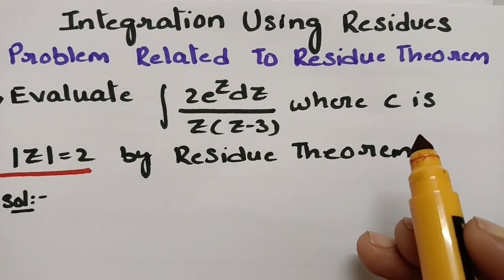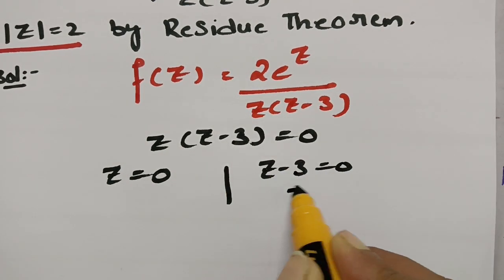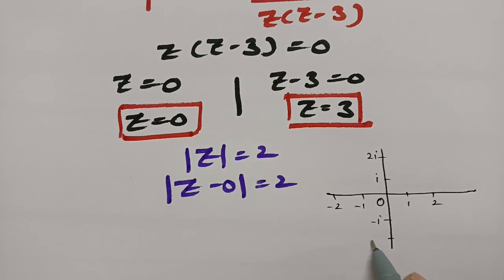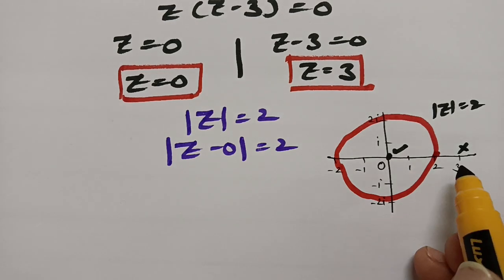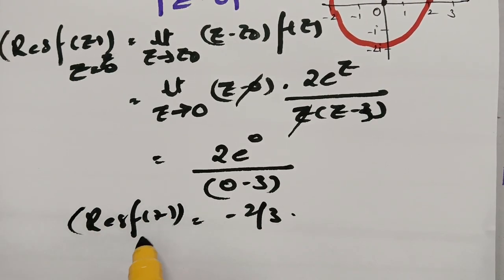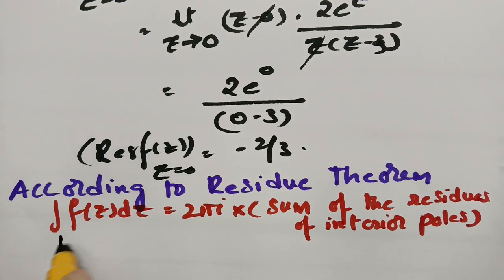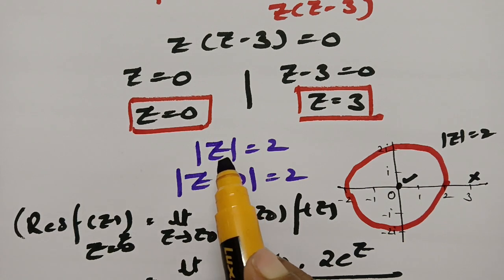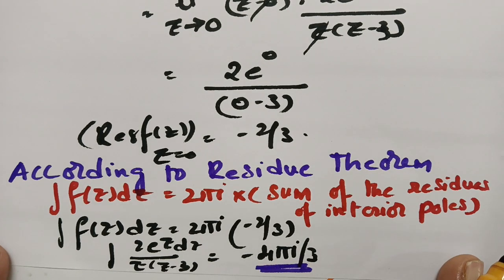Problem Using Residues Theorem - Integration Using Residues - Complex Analysis